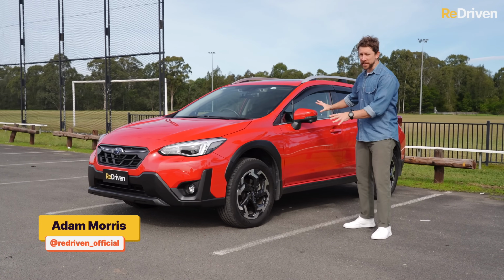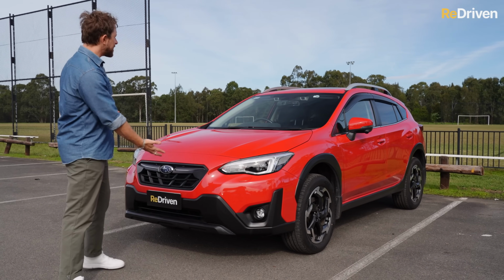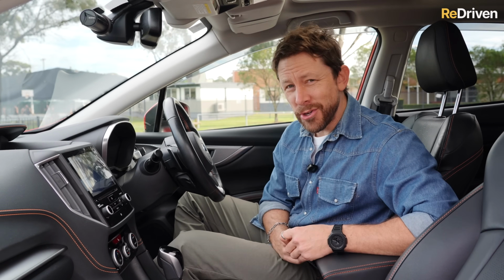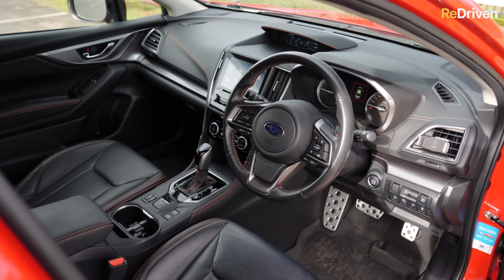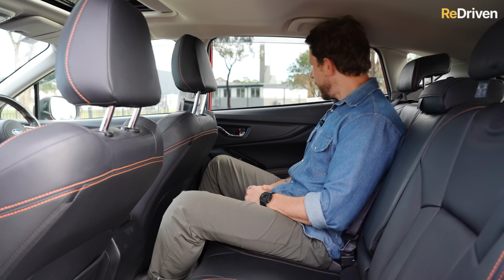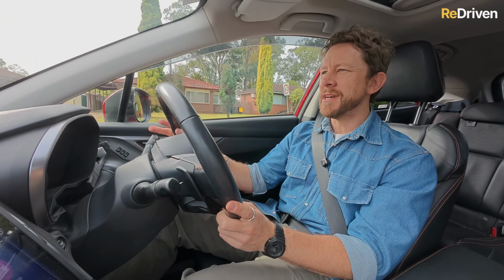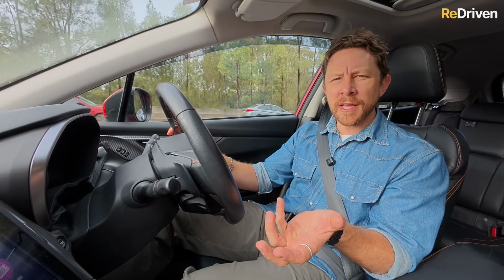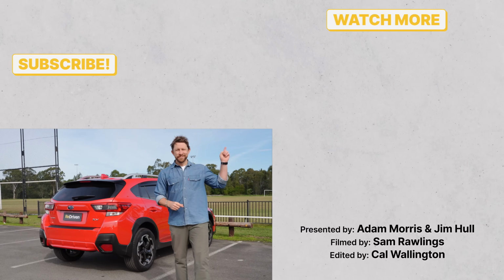What goes WRONG with a USED Subaru XV/Crosstrek?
The Subaru XV/Crosstrek was the FIRST video we ever shot on the channel, it was actually Adam's car! But what about the 2nd-gen? Is it worth buying used? What goes wrong with them? We find out

Buy a Vehicle History Check now!

💰 Our exclusive deals!

Skip ahead:
00:00​​​​​​​ - Intro
00:50  - Exterior issues
06:28 - Interior issues
10:16 - Practicality and features
15:39 - What's it like to drive?
19:33 - Mechanical issues?
22:50 - Should you buy it?